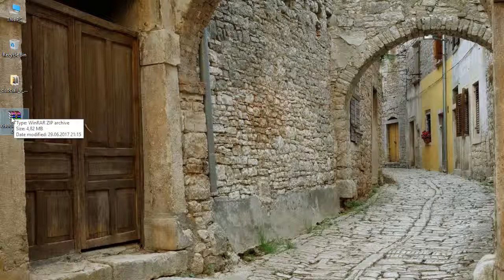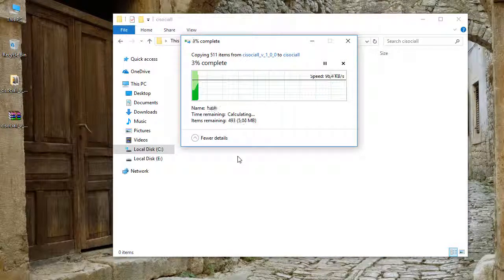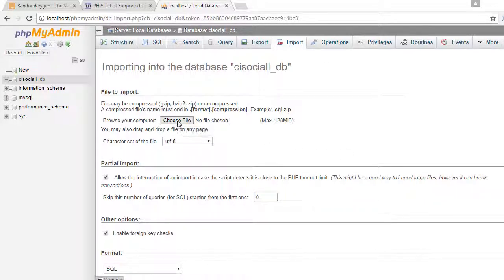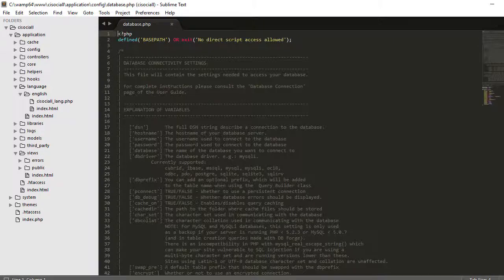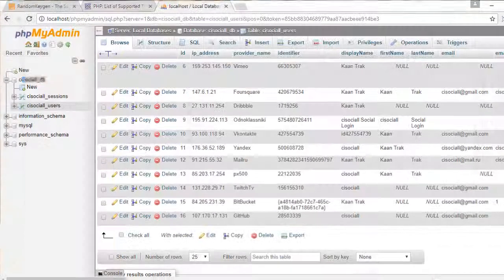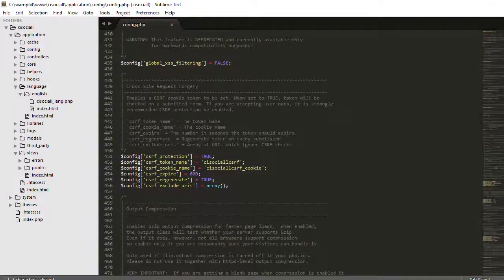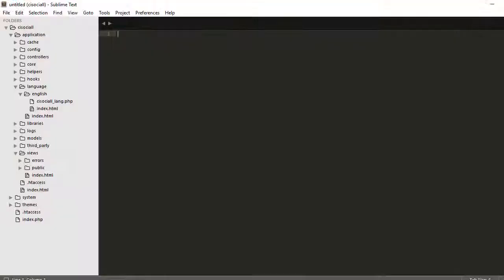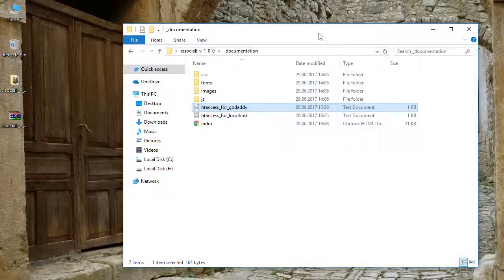1) Cisociall - Setup at Localhost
Cisociall - Codeigniter Social Login Management

Cisociall is the best solution for user authentication with Social Network Accounts. It is built with CodeIgniter 3.1.5 and HybridAuth 2.9.5 If you have previously authenticated, you cant login with another social account at the same session. When login completed, system, automatically save user datas into the database. User datas can be different for Social Network Providers api policies!

In this tutorial we setup cisociall at the localhost. At the same time we learn how to setup at the standard hosting accounts, especially at the Godaddy Hosting.